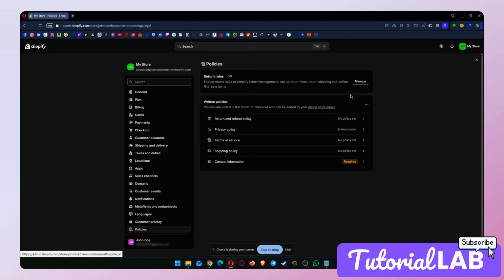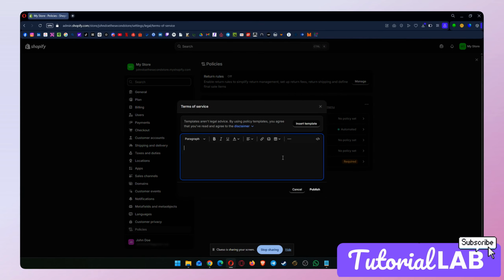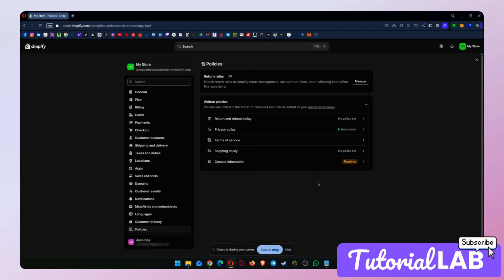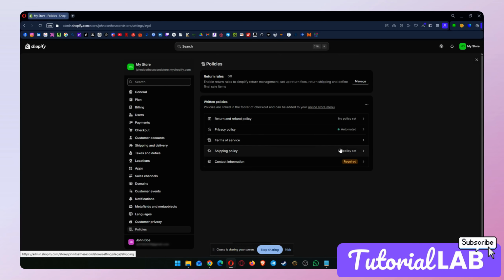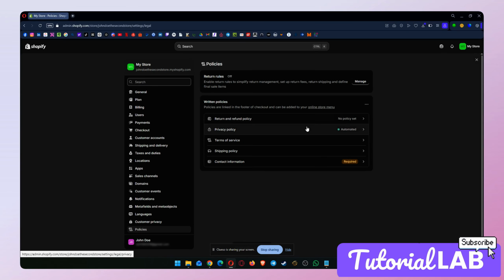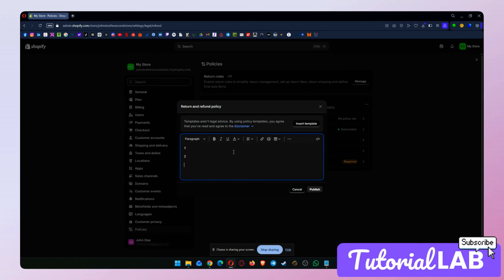How To Create Shopify Terms & Condition Page (Step By Step)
How To Create Shopify Terms & Condition Page

Hello everyone! In this tutorial, I’ll show you exactly "How To Create Shopify Terms & Conditions Page" so you can add important legal information to your store and protect your business. If you’ve been searching for ways to create Shopify terms and conditions, add terms and conditions page Shopify, or learn how to add legal pages to Shopify store, this beginner-friendly guide will walk you through the process step by step.